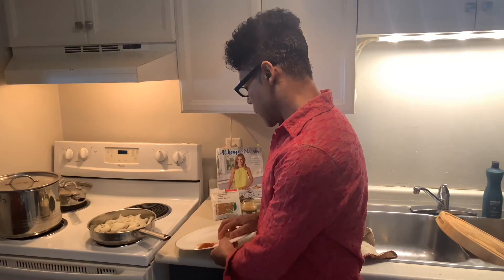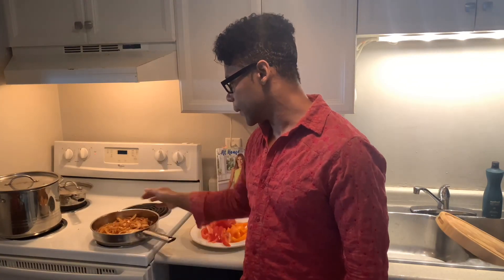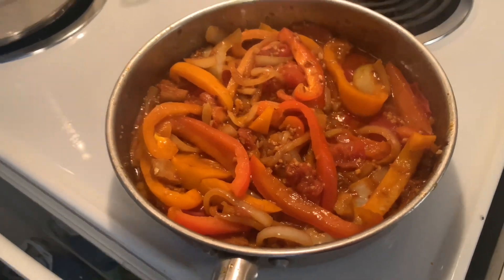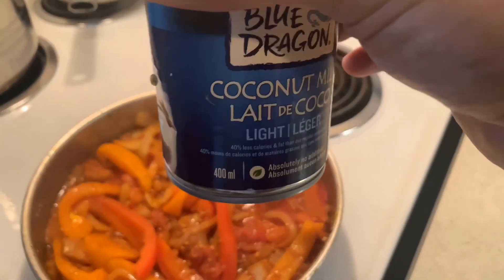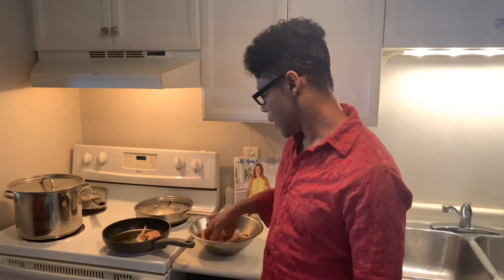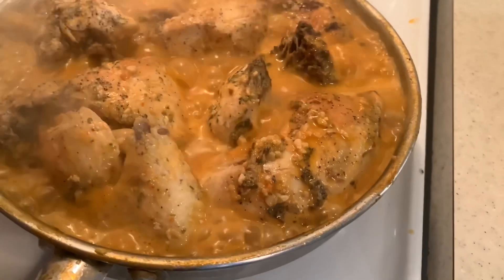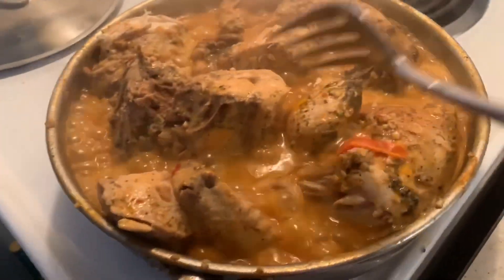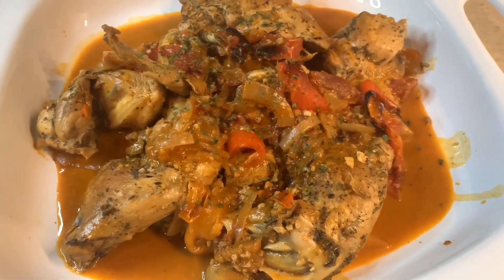How to make Chicken Moqueca straight from Brazil [something new to try] - Episode 3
Make this Chicken Moqueca straight from Espírito Santo, northeastern Brasil. It’s usually made with fish. However, in Salvador da Bahia, the version with chicken is known as the minor moqueca. This dish is so delicious, flavourful. The sauce, with ginger, garlic and the ‘Baiana’ (natives from Salvador da  Bahia) palm oil, ‘azeite de dende’ or dende, gives the recipe a kick. You have to taste to believe.

As we are still practising, self distancing, self quarantine, self isolating, I hope this video took your mind off what's happening outside for at least a few minutes.

Please see the full recipe below. Send me your feedback, suggestions, etc. I would love to hear from you.

Thank you very much for watching Livin' da Silva Loca.

Tchau

Brazilian chicken moqueca recipe:

  Ingredients for the Chicken version:
•750g skinned boned chicken thighs cut into large chunks
•2 tablespoons olive oil

  Ingredients for the Vegetarian version:
•400g button mushrooms, cut into half
•4 large portobello mushrooms torn into pieces
•2 tablespoons olive oil

   For the sauce:
•1 large onion, sliced
•3 garlic cloves, crushed
•1 tbsp ginger, chopped
•1 tbsp sweet paprika
•1 small pinch of red chilli flakes
•5 large tomatoes, diced
•1/2 yellow pepper, diced
•1/2 red pepper, diced
•400ml full fat coconut milk

2 tbsp Azeite De Dende (palm oil used in cuisine from Salvador da Bahia, Northern Brasil. You can buy on Amazon or you can substitute turmeric) *

 You can add the ingredients below as garnish(optional)*
•Small handful fresh coriander, roughly chopped
•4 spring onions, sliced

Method
Sauté the onion in 2 tbsp of olive oil until translucent. Add the garlic, ginger, paprika and chilli flakes cook for 1 minutes until fragrant.

Stir in the tomatoes and peppers, cook for 5 minutes uncovered.

Add the coconut milk and let simmer for 15 mins uncovered on a medium heat until the sauce is thickened to the consistency of pouring cream.

Meanwhile cook the main ingredients: If making the chicken version, season the chicken pieces with salt and pepper and fry them in the oil to colour all over, then cover the pan and turn down the heat to cook through (about 10 minutes).

OR

Fry the mushrooms in the oil over a high heat until they are brown (about three minutes – vegetarian option).

Add the chicken or (mushrooms – vegetarian) to the sauce and reheat until simmering.

Taste and season with the lime juice, salt and pepper.

Ladle into serving bowls and finish with coriander and spring onions

Tchau